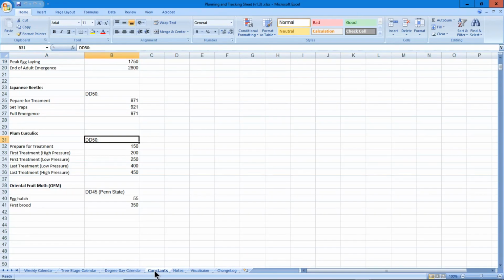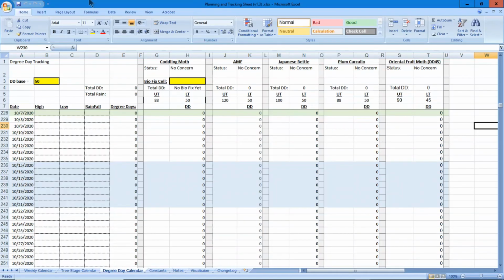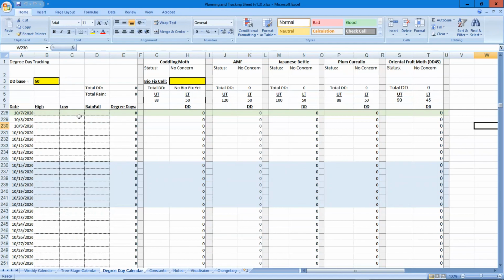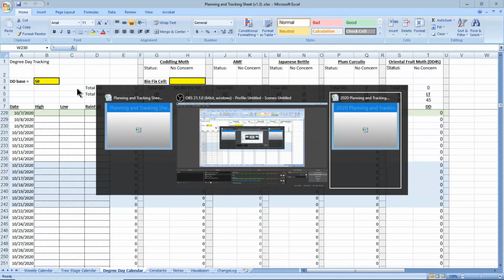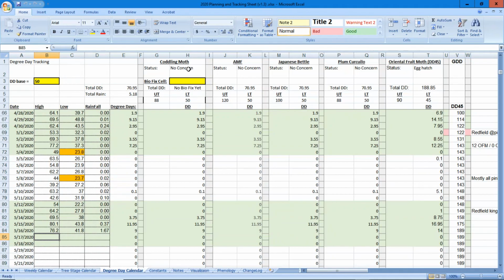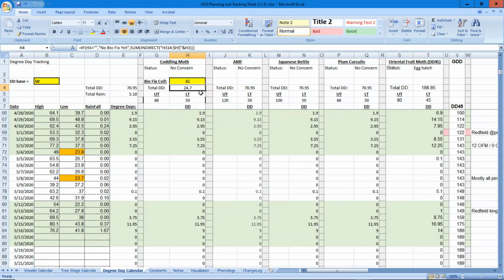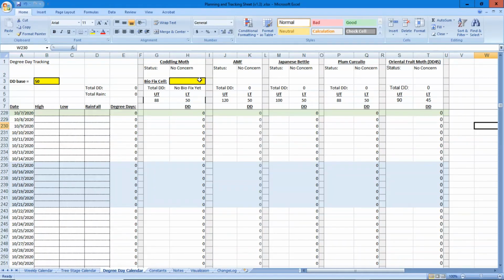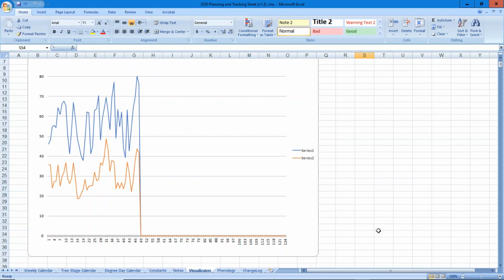Labrie IPM spreadsheet version 1.3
The Labrie spreadsheet has been updated to version 1.3
The spreadsheet enables growers to collect temperature data and predict insect emergence.  It also has a reference tab listing authoritative resources on the web to help users research and apply IPM principles.

Constants are now on a separate tab and not embedded in the formulas.  Oriental Fruit Moth (OFM) used DD45 which can also be used to track tree development.

More enhancements are on the way :)